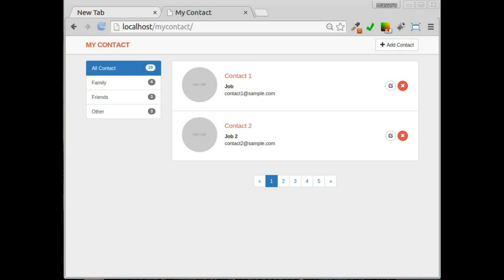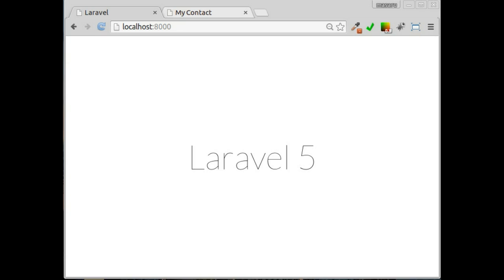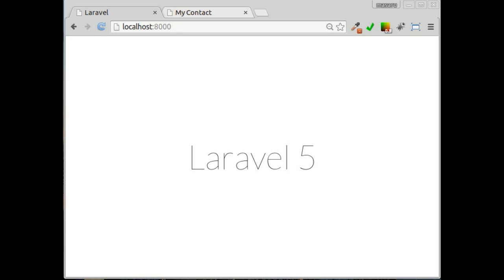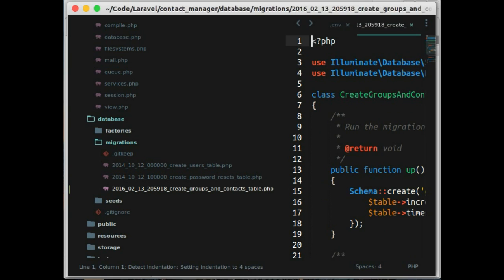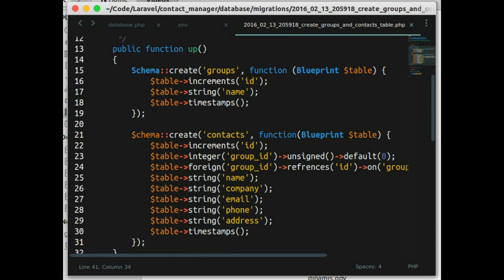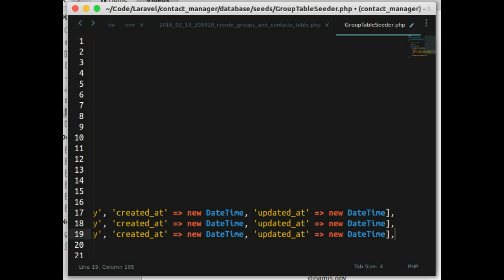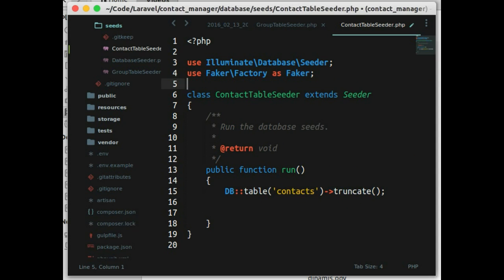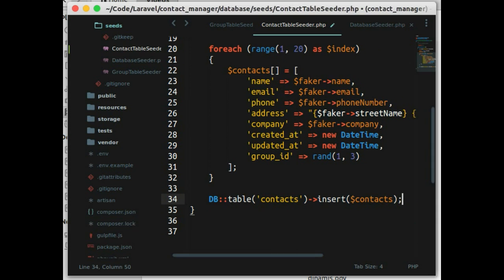Laravel 5.2 Video Series - build contact manager -- Part 1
Get all my laravel courses only $10 each:
- "Build AJAX Web apps with Laravel, Bootstrap & jQuery" Course just $10 (above 85%off):

Welcome to Laravel video series. In this video series we gonna learn Laravel 5.2 by building simple app, Contact Manager from scratch. So we can show all contacts with pagination, add new contact, update contact, delete contact. Also upload photo for the contact.

In this part of video we gonna setup Laravel project, configure the database, create Table schema with Laravel Migration, Prepare some dummy data with Faker.